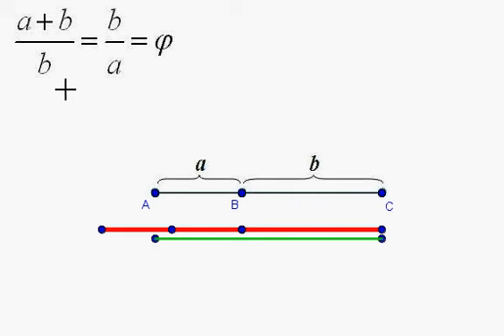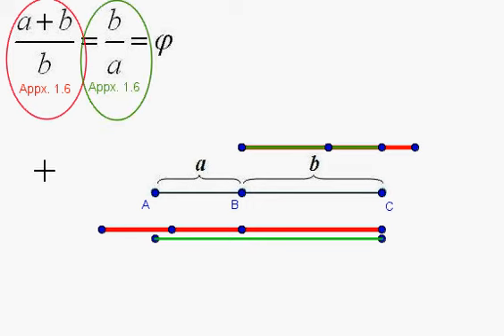Multiplicative example of the golden ratio